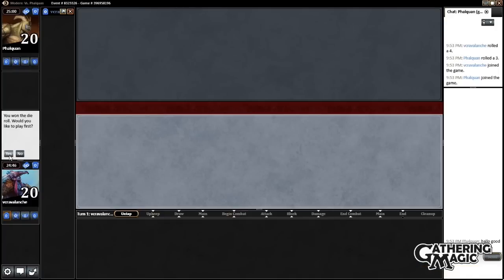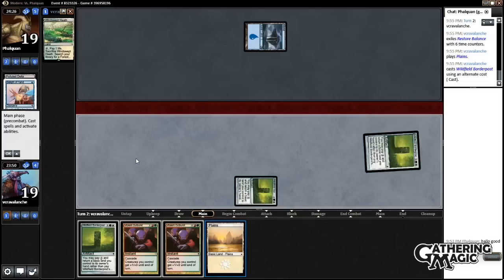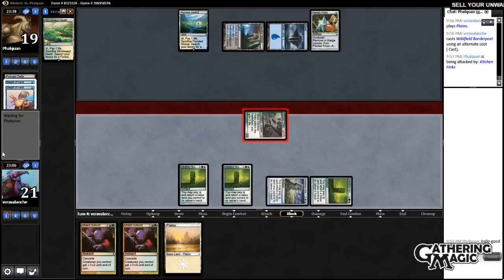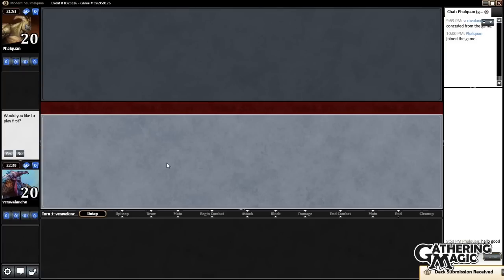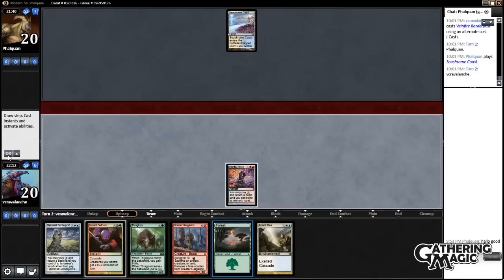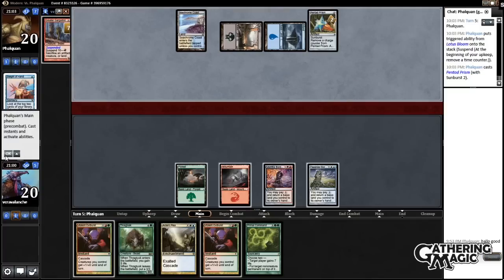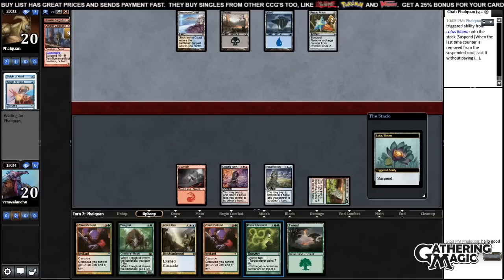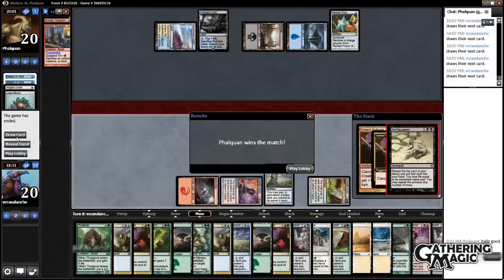MTG Modern: Restore Balance vs Ad Naseum - Playing on a Budget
Modern Restore Balance - Playing on a Budget

DECK LIST

Lands:
2 Forest
2 Mountain
3 Plains
2 Windswept Heath
2 Wooded Foothills

Creatures:
2 Huntmaster of the Fells
4 Kitchen Finks
2 Eternal Witness
4 Greater Gargadon

Other:
3 Restore Balance
2 Demonic Dread
4 Ardent Plea
4 Violent Outburst
4 Fieldmist Borderpost
4 Mistvein Borderpost
4 Veinfire Borderpost
4 Firewild Borderpost
4 Wildfield Borderpost
1 March of the Machines
3 Beast Within

Sideboard:
1 Restore Balance
2 Ghostly Prison
2 Leyline of Sanctity
2 Primal Command
1 Beast Within
2 Eternal Witness
1 Thragtusk
1 Huntmaster of the Fells
3 Firespout